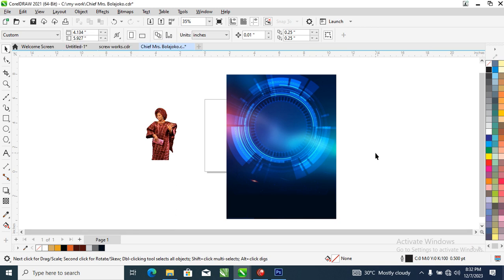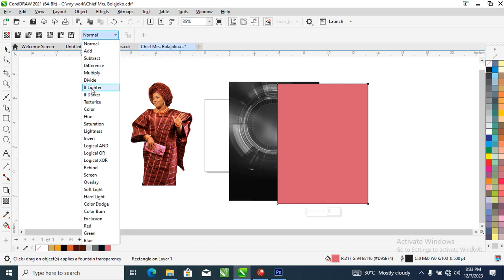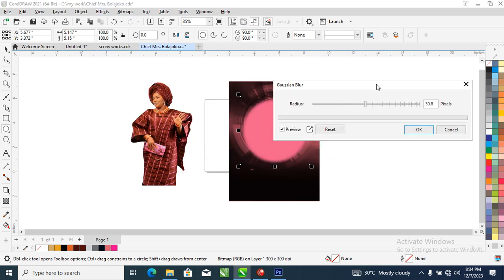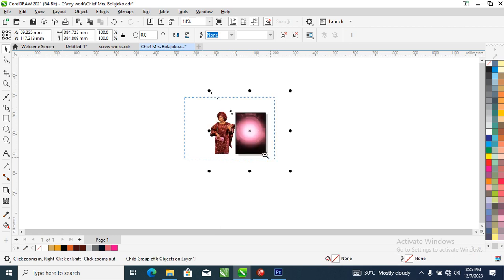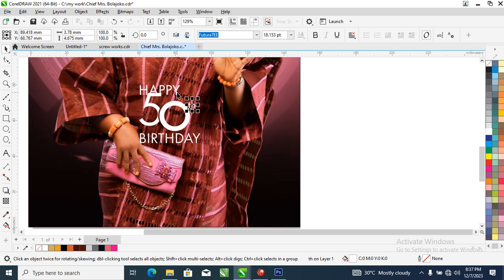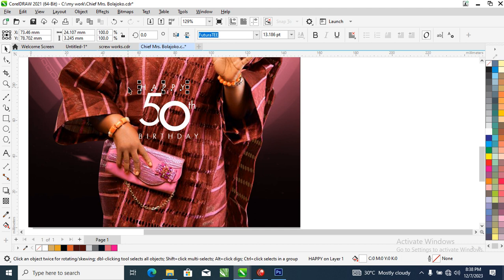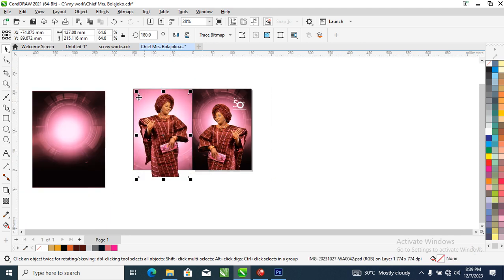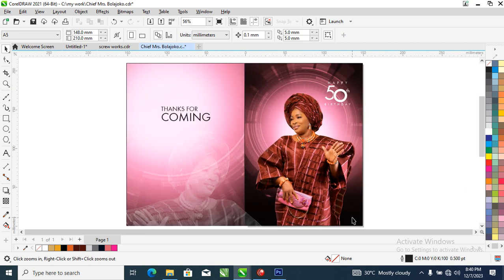How to Design Jotter in a Classic Way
Design Jotter in a Classic Way.